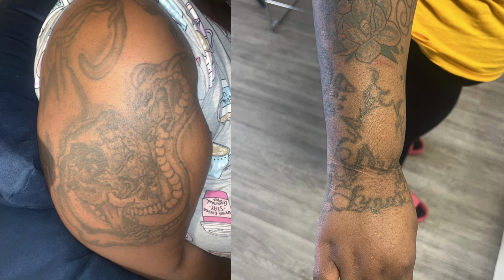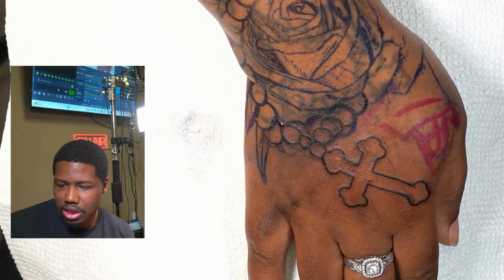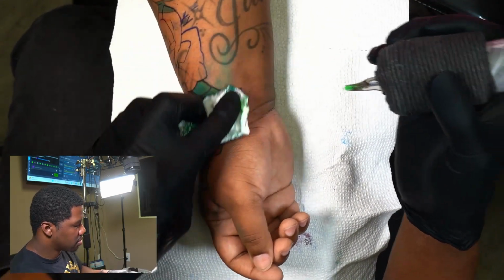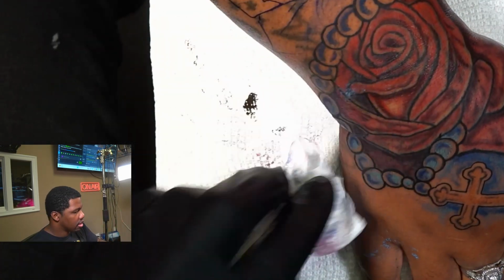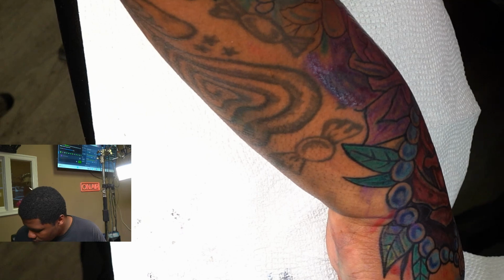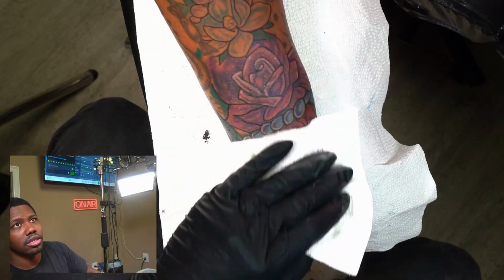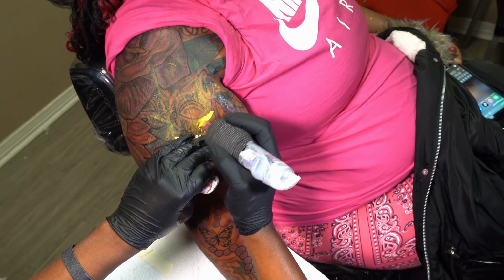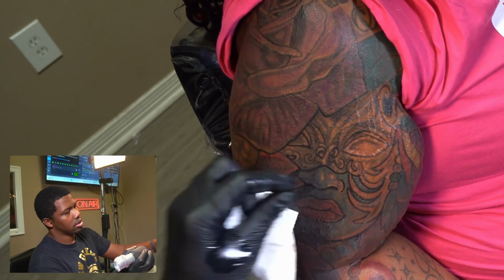cover up tattoo tips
questions or concerns please let me know down in the comments below hope we both learn something from this video.

let me know if this helps you and  something you may need help with im willing to make videos according to your needs

Follow the Facebook group to learn more about how to tattoo

equipment used

tutorial, how to tattoo line work, tattoo tips for beginners, tattoo lining, how to tattoo straight lines

Speed stick

Black ink

Clean the skin

Fake skin

iPad used

Apple Pencil.
Stencil stuff

Bandage wrap

Ink caps

A&D oitment

Dr numb

Clip cord sleeve